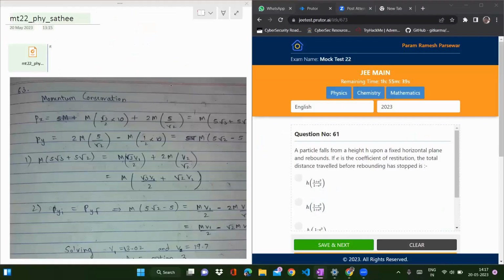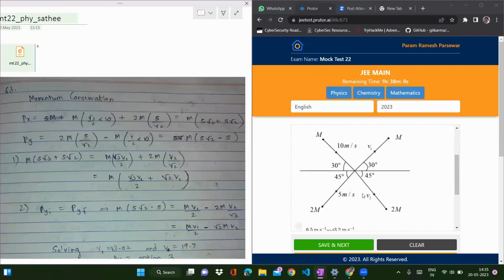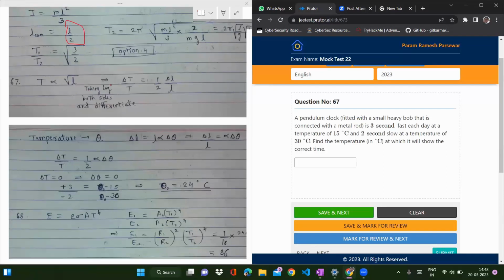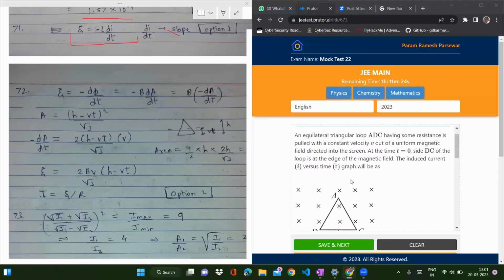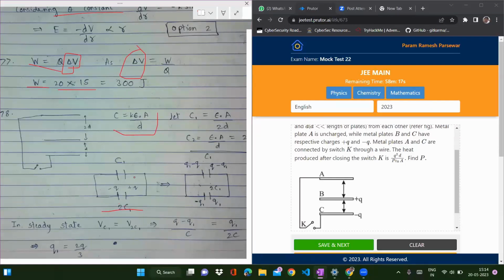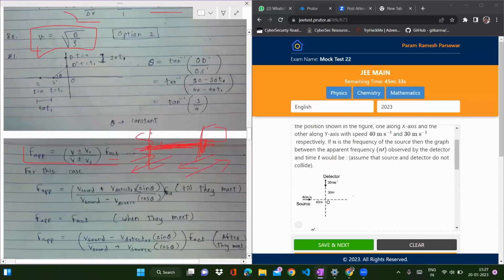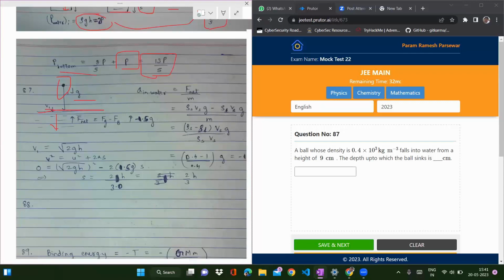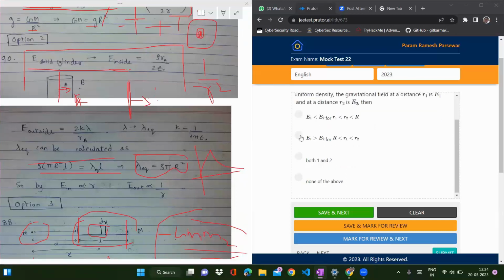Param Ramesh Parsewar | JEE | Solve With Me | Mock Test 22 - Physics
Solve with Me Session with Param Ramesh Parsewar

Watch "Solve with Me" session where top-performing IIT and AIIMS students will guide you through challenging NEET and JEE questions.

* Tackle challenging Physics, Chemistry, and Biology/Mathematics problems.
* Learn effective problem-solving strategies and techniques.
* Understand key concepts and clear doubts.
* Gain valuable insights from experienced mentors.

* Serious NEET and JEE aspirants aiming for high scores.
* Students struggling with specific concepts or topics.
* Those seeking to improve their problem-solving speed and accuracy.